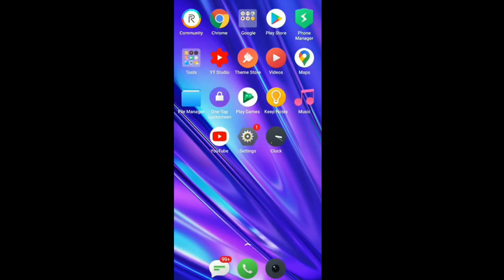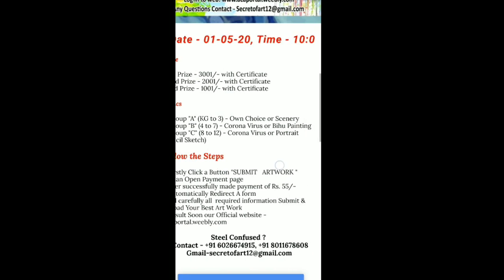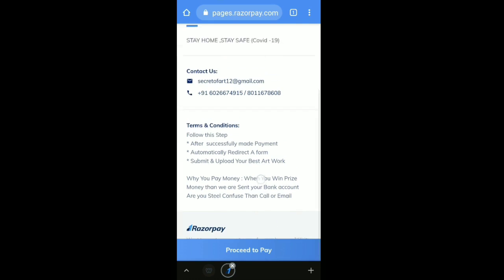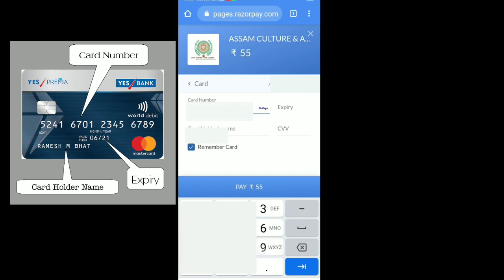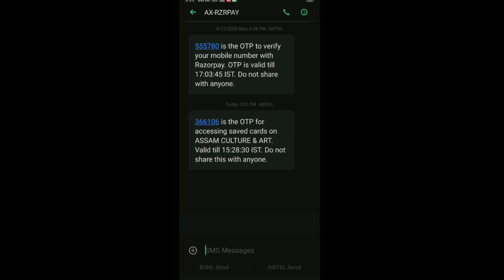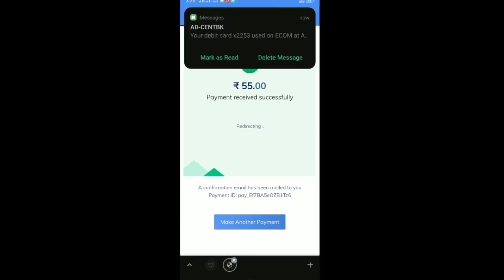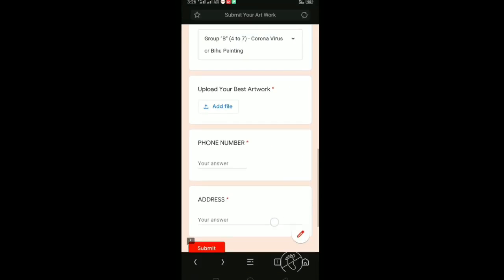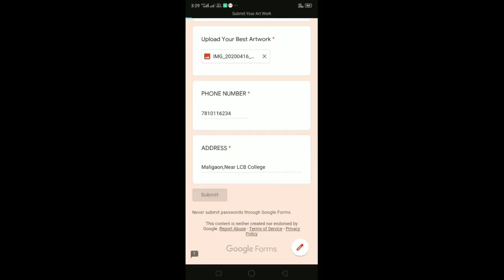কেনেকৈ ড্ৰইং কম্পিটিছন'ত ভাগ লব পাৰিব চাও আহক | All Guwahati Art Competition ONLINE| During COVID-19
All Guwahati Art Competition ONLINE- During COVID-19- How to Participate 2020

Prize

* 1st Prize - 3001/- with Certificate
* 2nd Prize - 2001/- with Certificate
* 3rd Prize - 1001/- with Certificate

Topics

* Group "A" (KG to 3) - Own Choice or Scenery
* Group "B" (4 to 7) - Corona Virus or Bihu Painting
* Group "C" (8 to 12) - Corona Virus or Portrait (Pencil Sketch)

* Firstly Click a Button "SUBMIT   ARTWORK "
* Than Open Payment page
*After successfully made payment of Rs. 55/-
* Automatically Redirect A form
* Fill carefully all  required information Submit & Upload Your Best Art Work